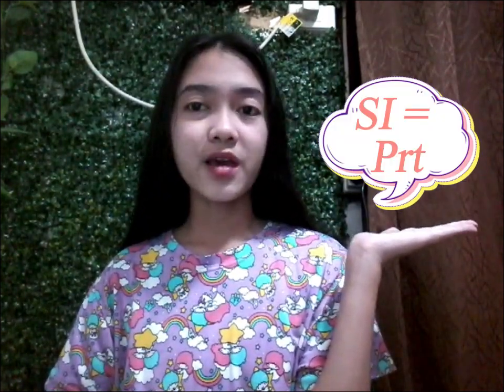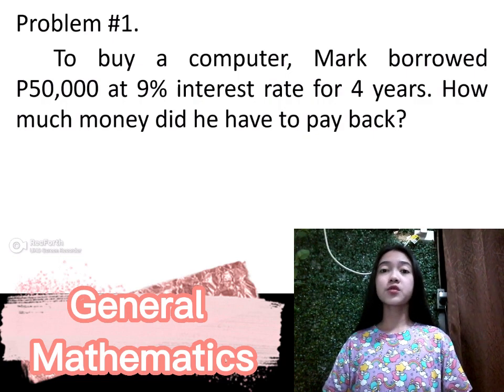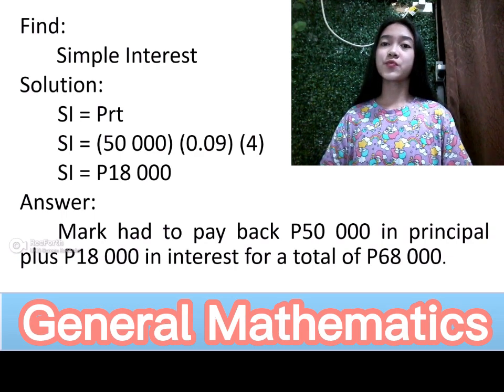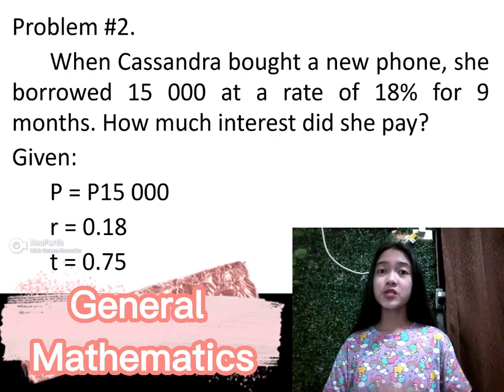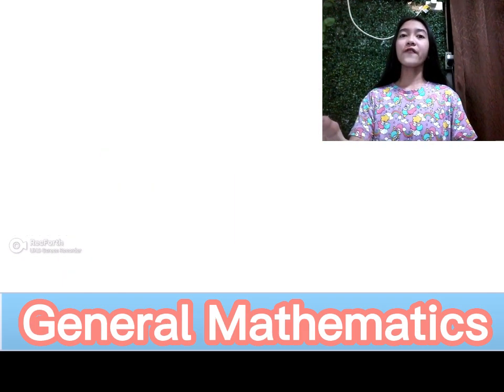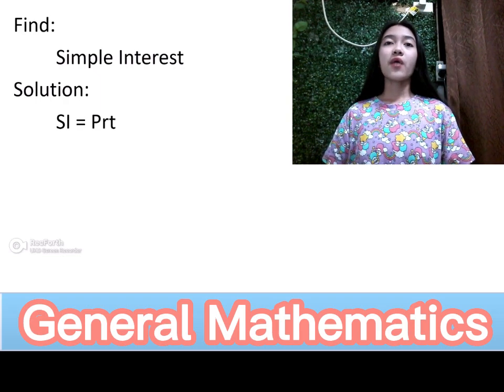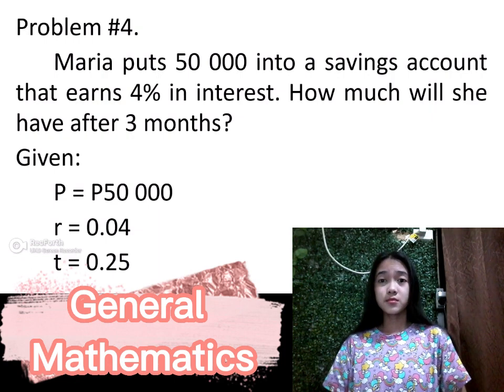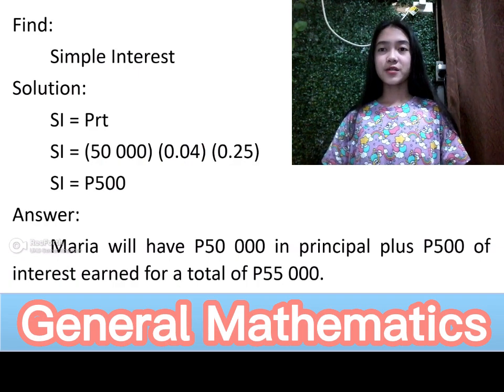Simple Interest | General Mathematics Tutorial Video